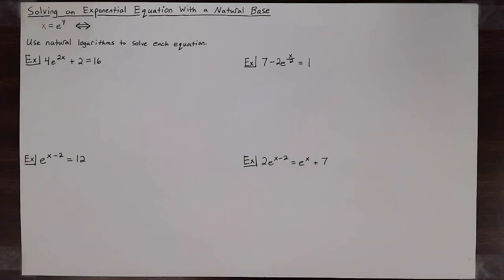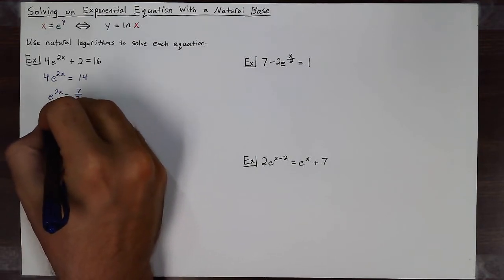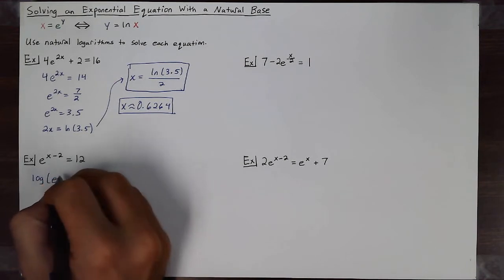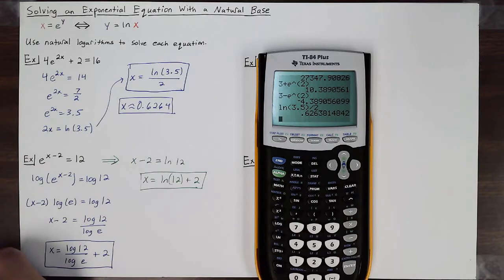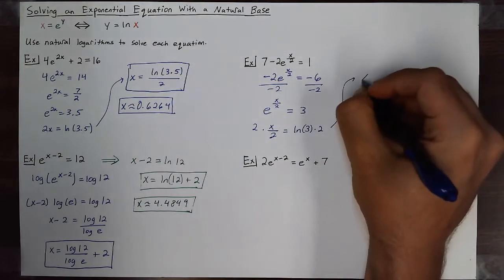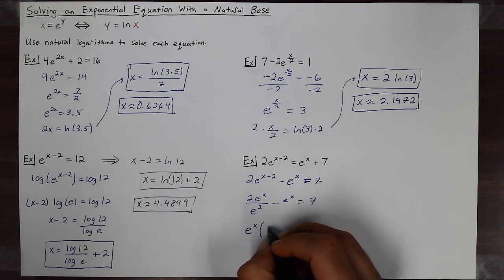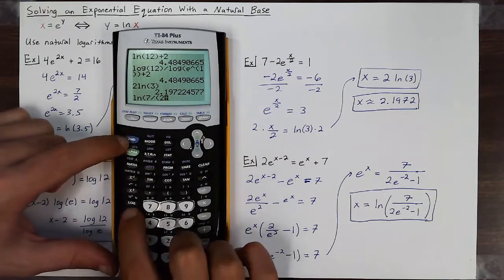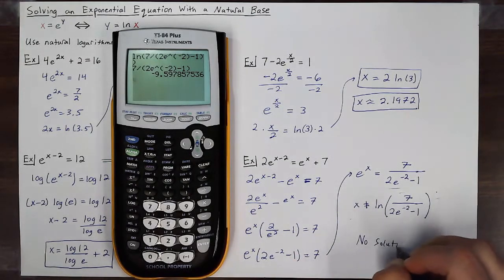Solving an Exponential Equation With a Natural Base [7.6-3]